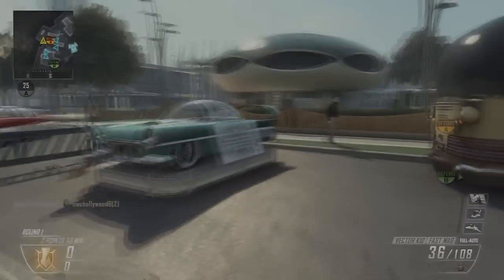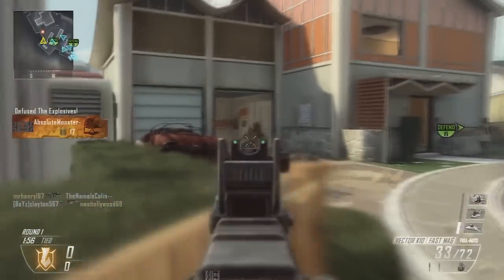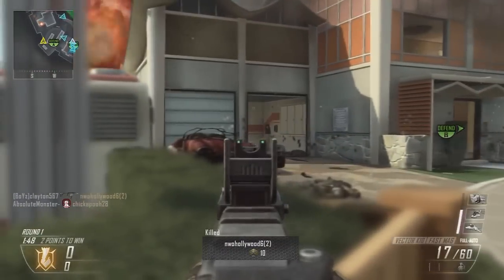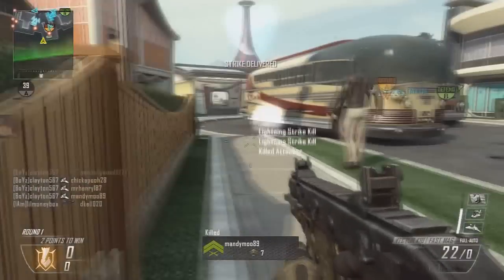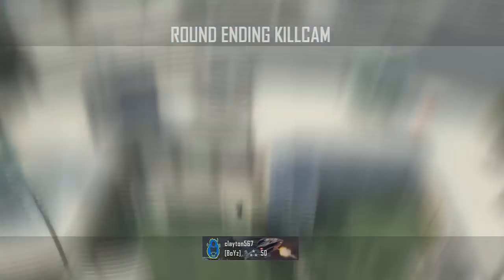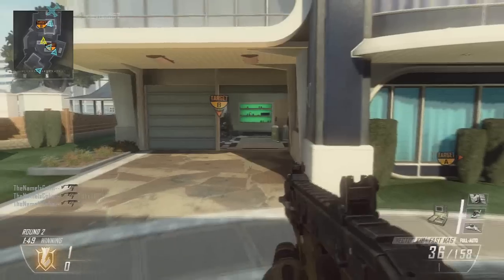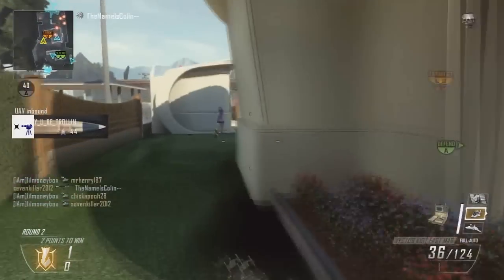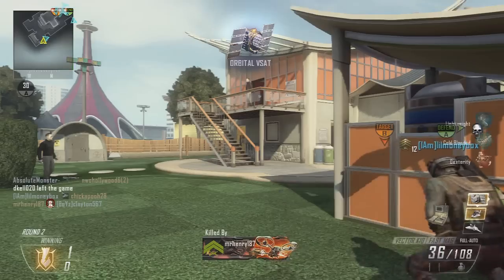Black Ops 2: Over 100 Kills! | BO2 Thus Far | Demolition on Nuketown 2025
There are a lot of things about the game that I do and don't like that I did not touch on in this commentary, although, I hope some of you are able to relate to what I think as well. :)